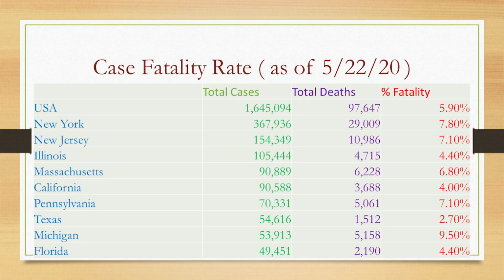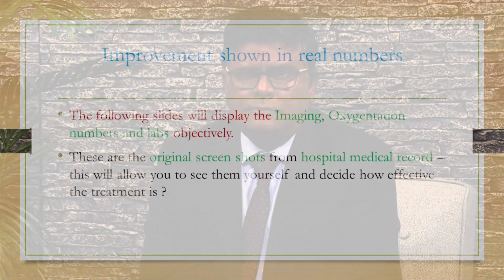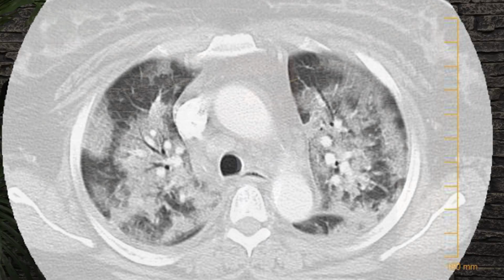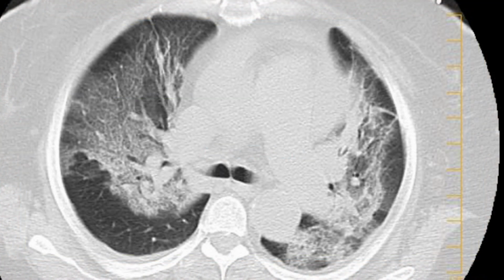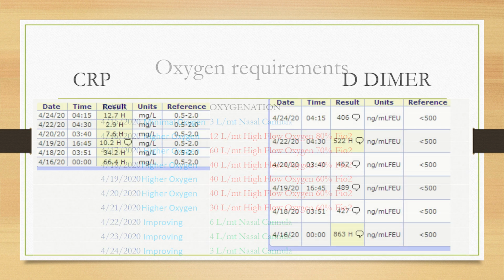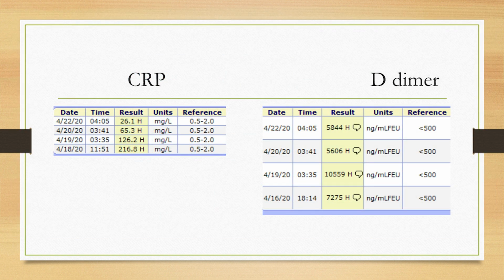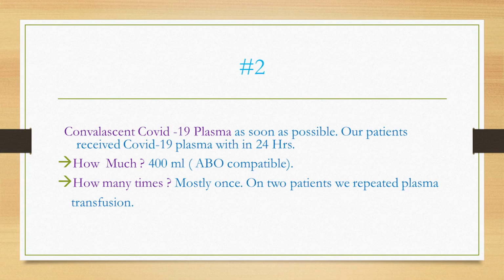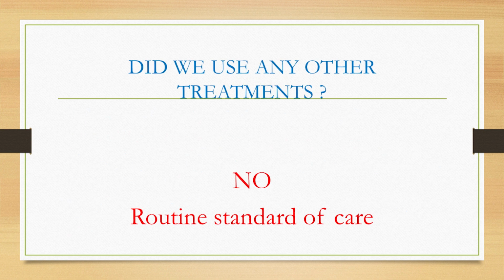Covid 19 Treatment Simplified Dr Ramachandruni